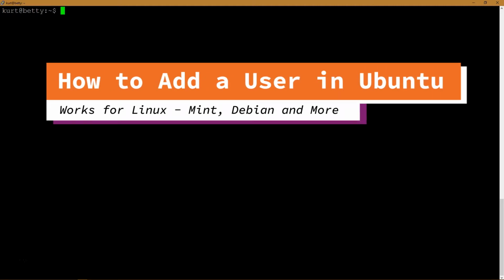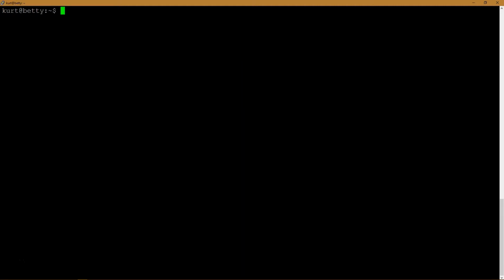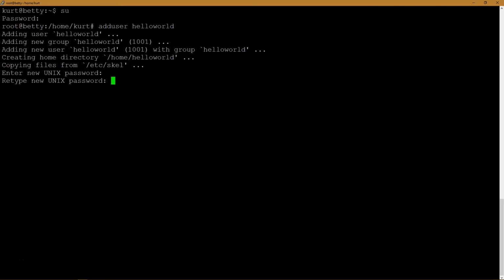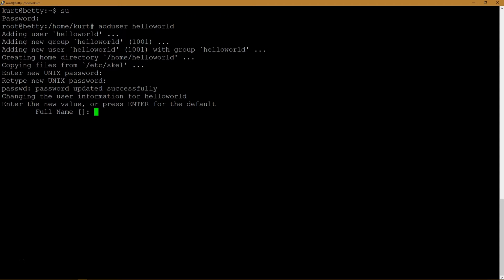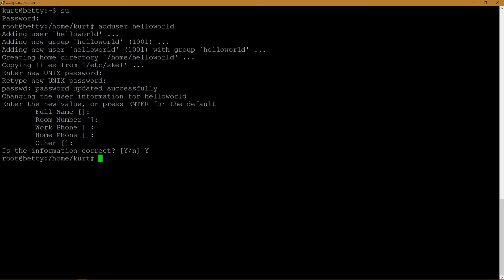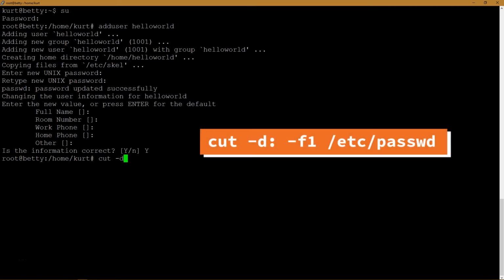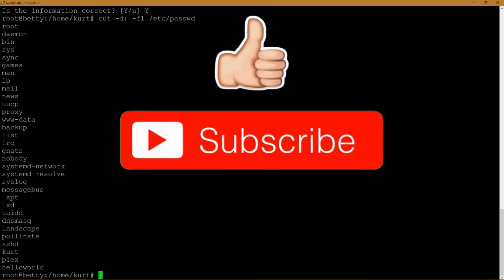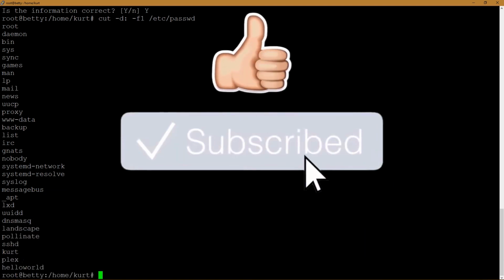How to Add a User in Ubuntu - Linux, Debian, Red Hat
Technology tutorial, simple and quick video that walks you through step-by-step How to Add a User in Ubuntu - Linux, Debian, Red Hat, Etc.